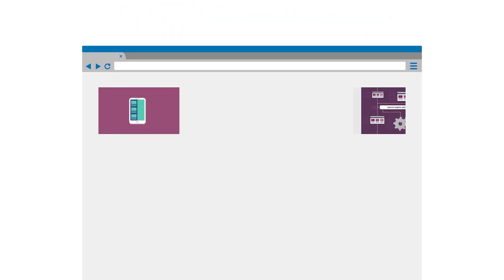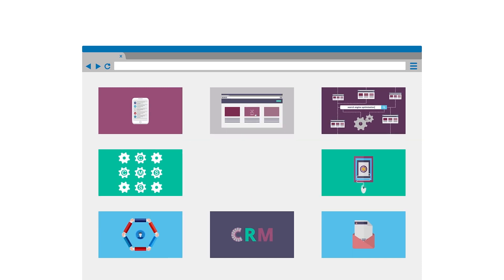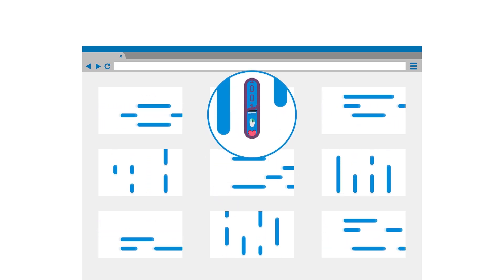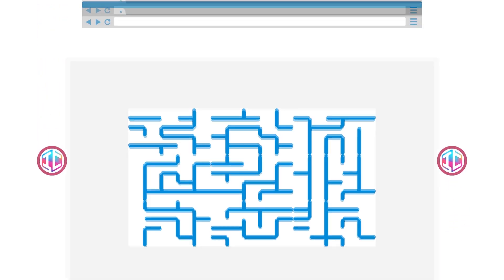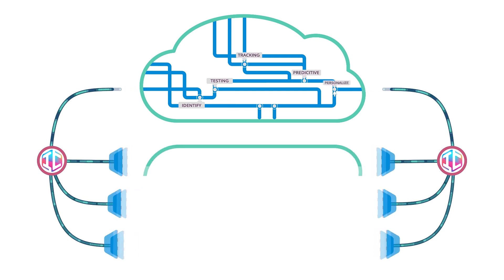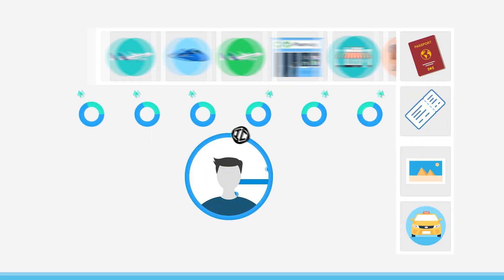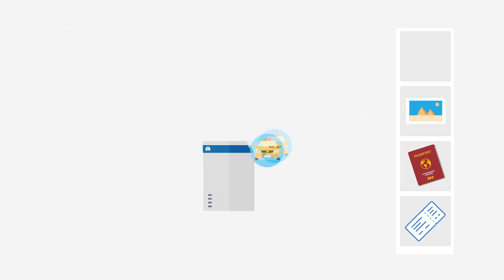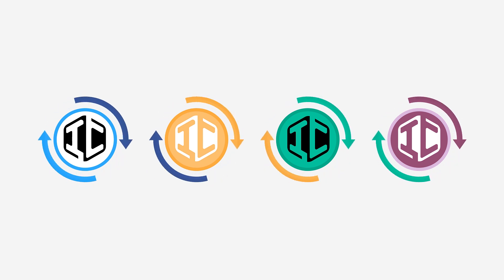iCod — Internet Code Identity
iCod's proposal is to create a digital portfolio of profiles, thanks to which the user will be able to effectively manage accounts, while organizing a high level of information security. Technical solutions are based on possibility to use Blockchain and Distributed Ledger technologies.